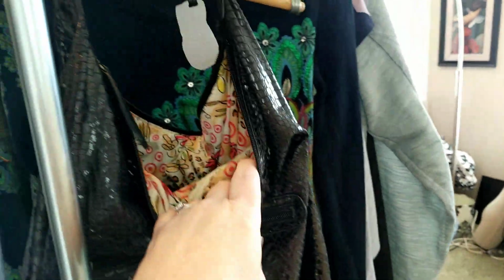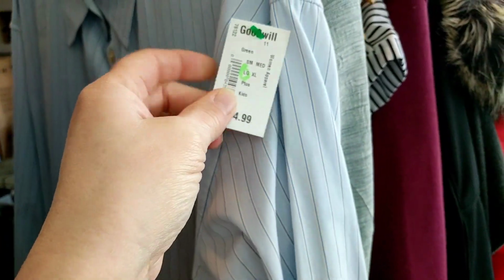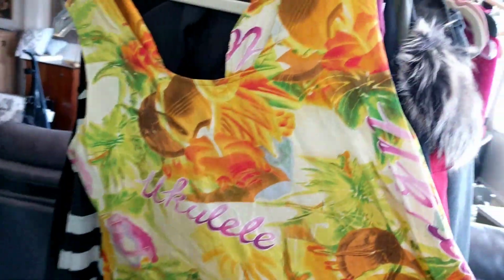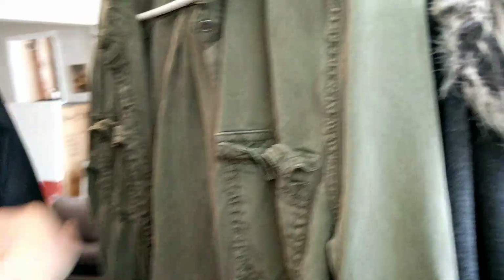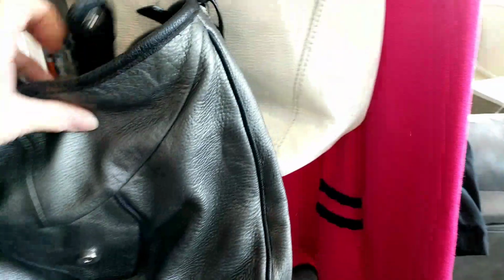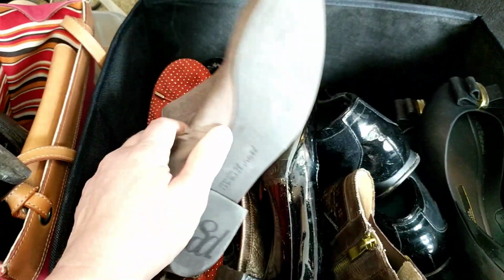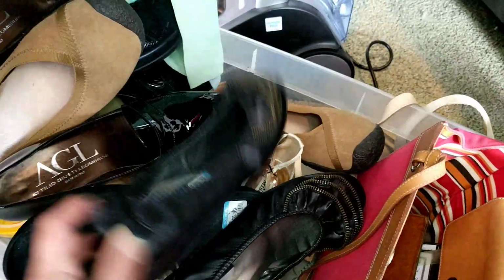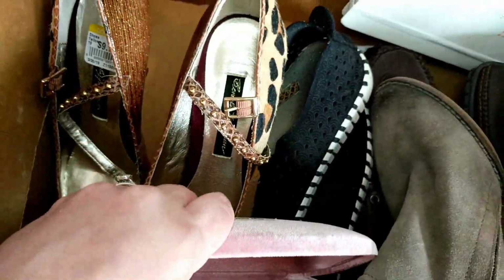Designer thrift Haul to sell on eBay and Poshmark. Badgley Mischka, miu miu, Obermeyer Kuhl, Perlina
My EBay Store